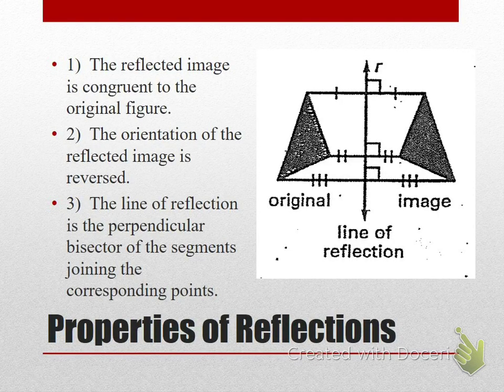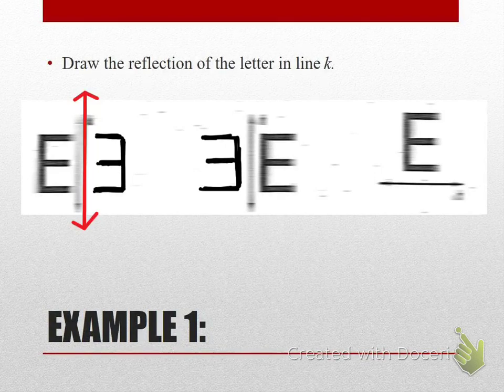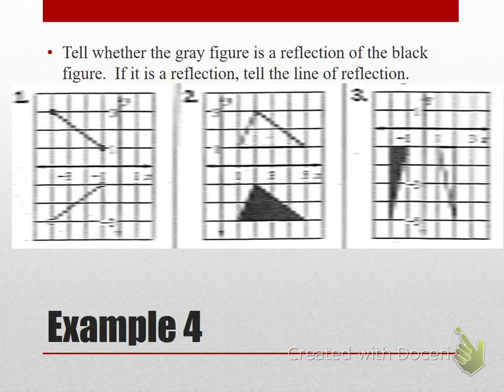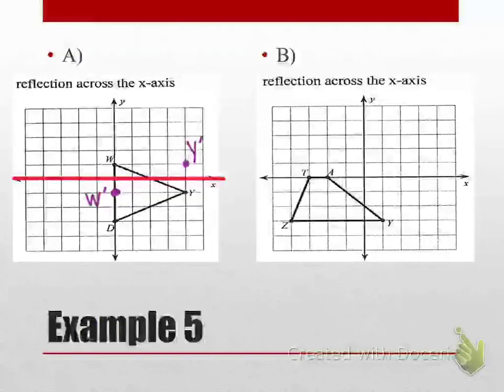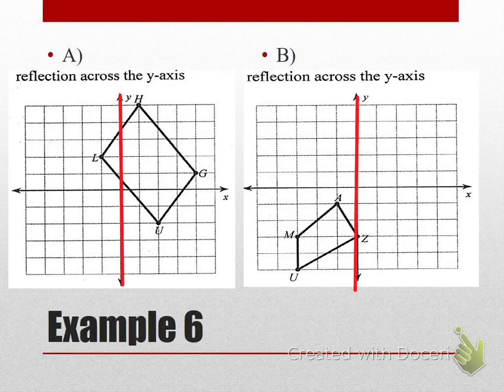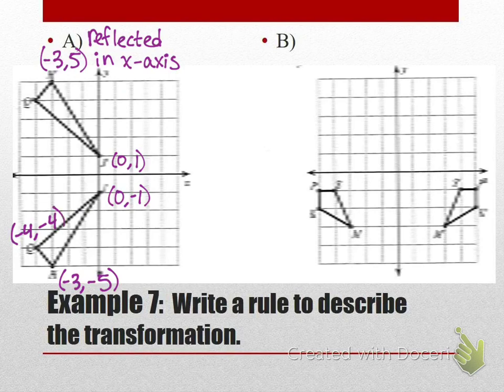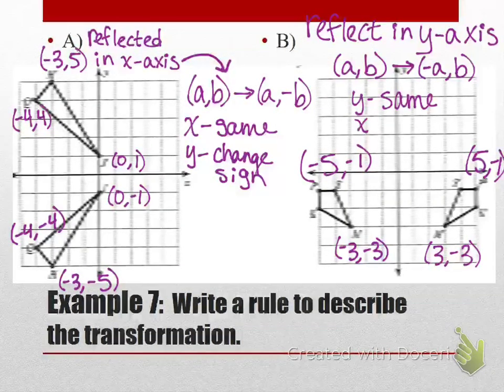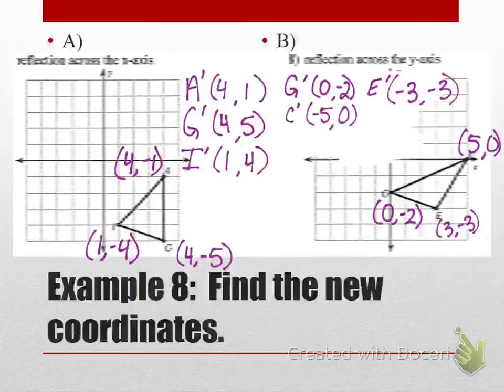Geometry 5.7 Reflections Notes